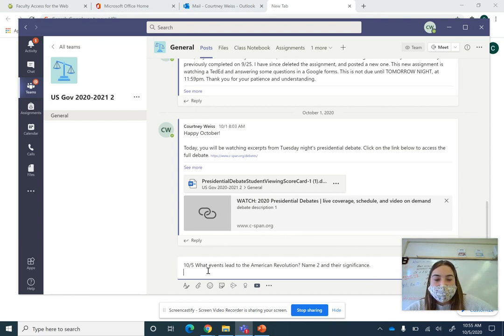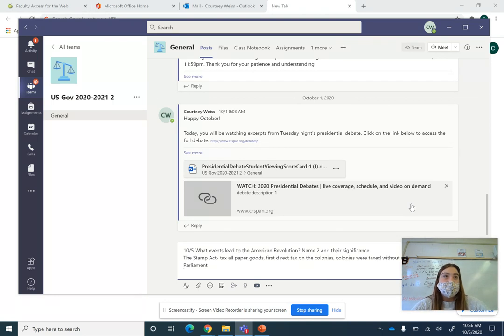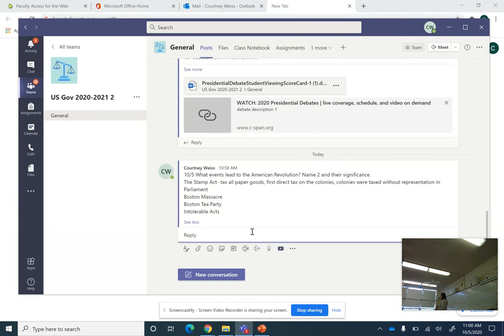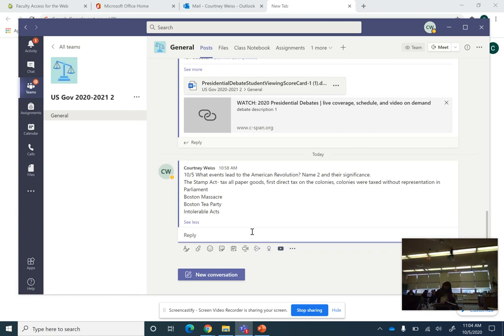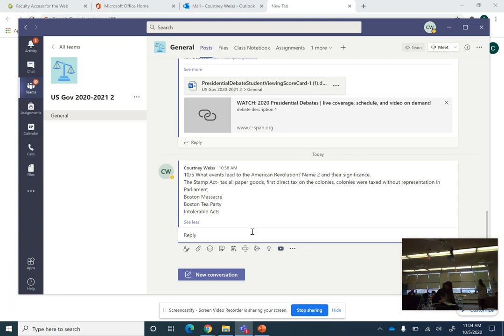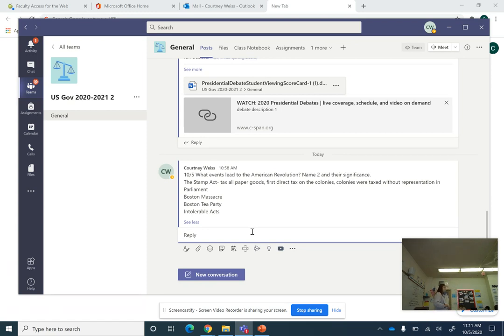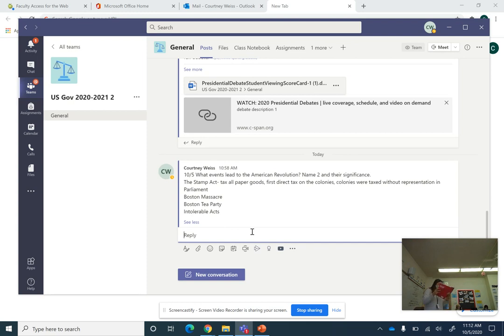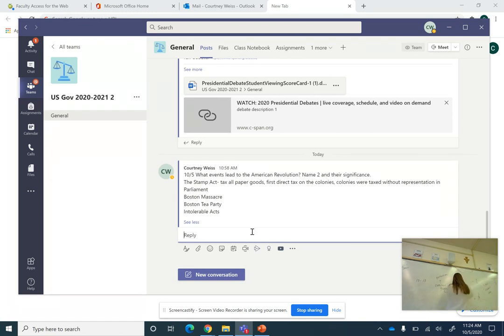Gov Class 10/5